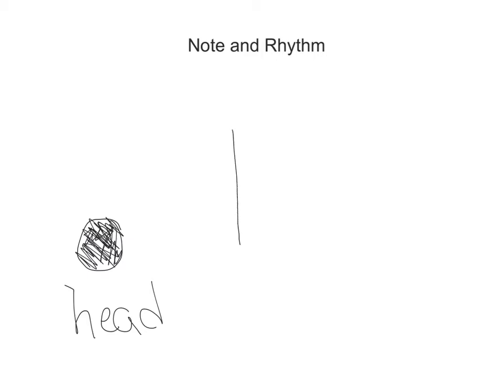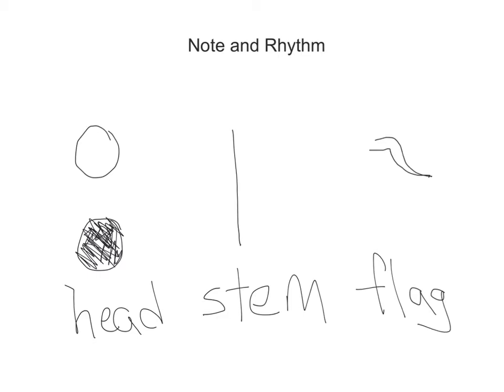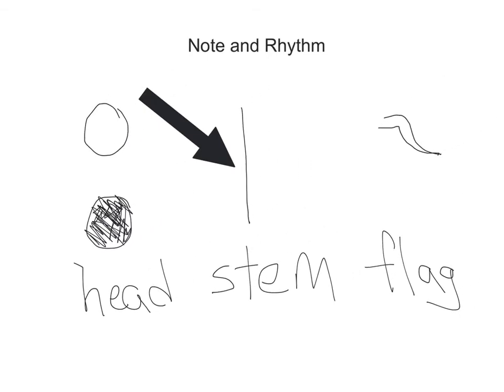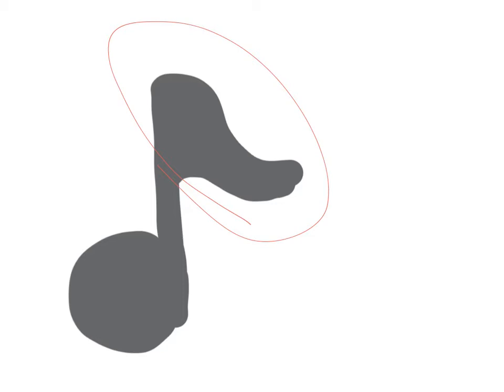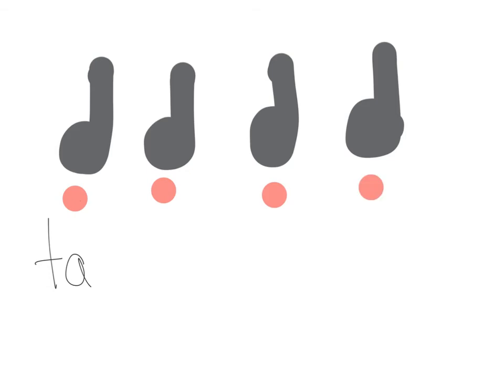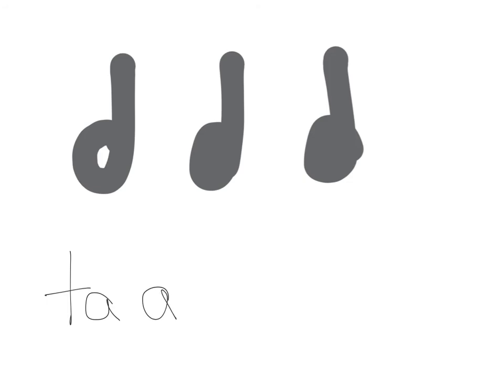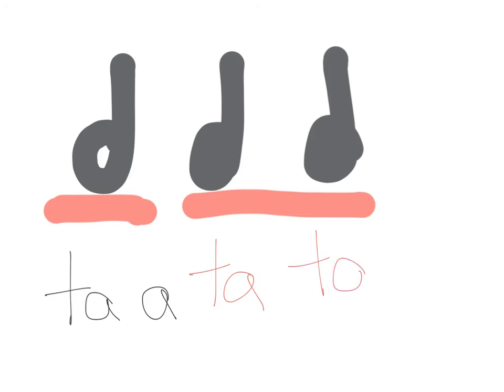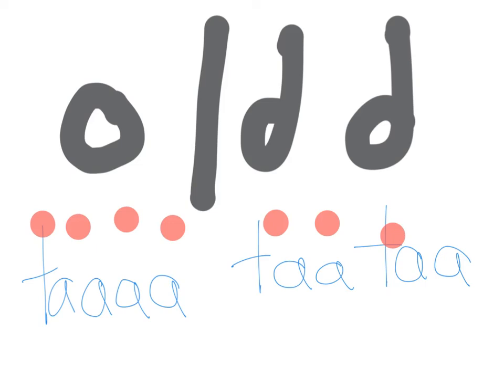note parts and rhythm